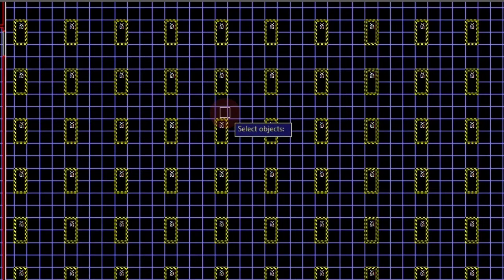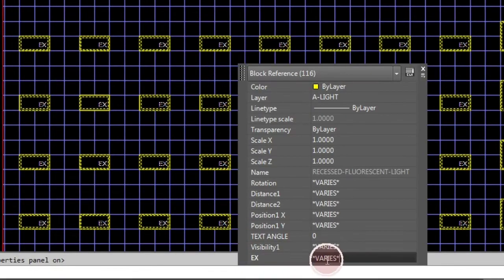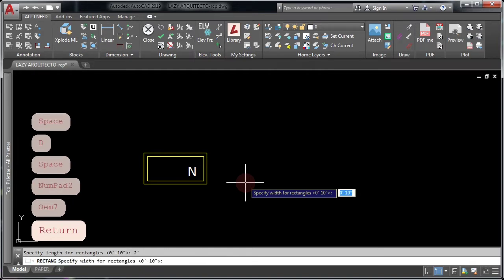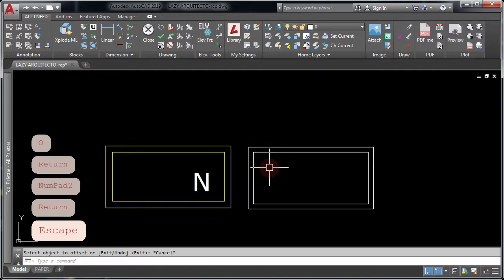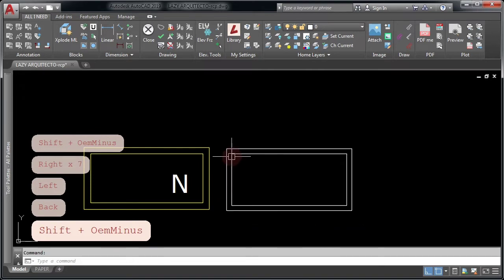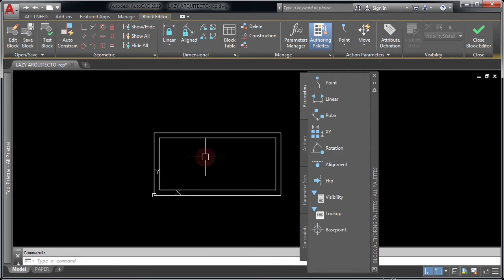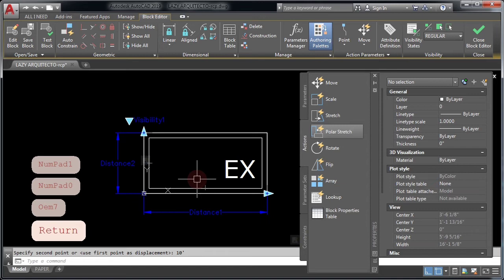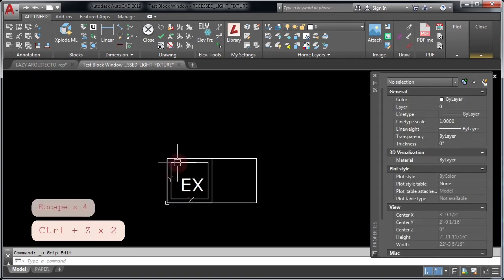Light Fixture Dynamic Block with Attribute in AutoCAD